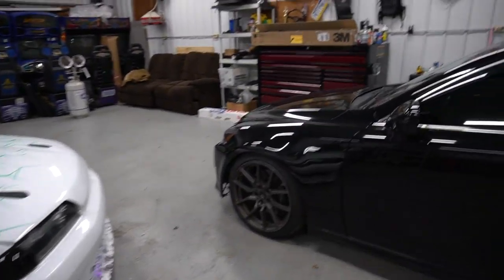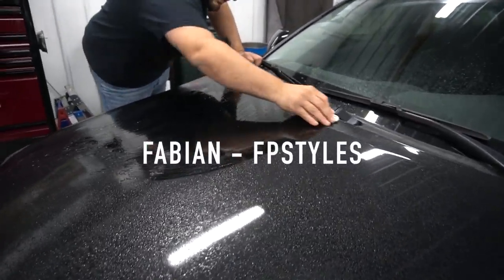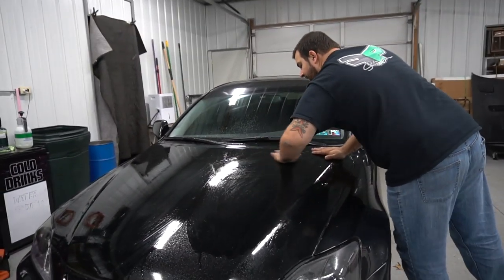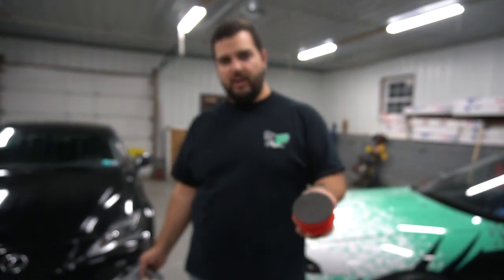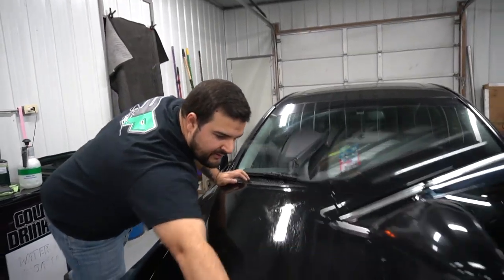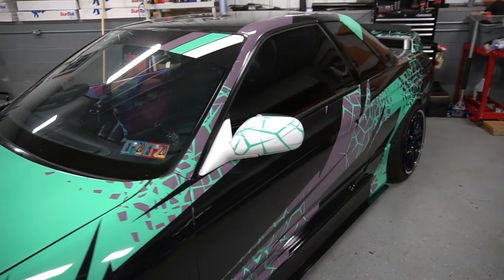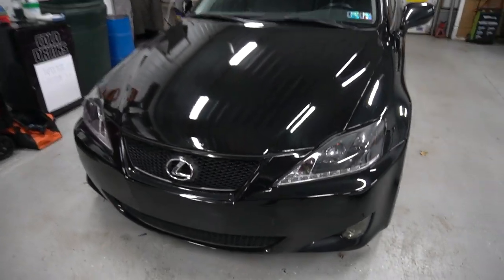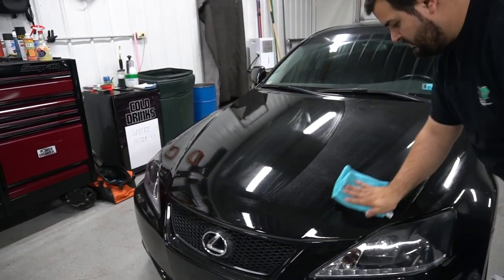Vinyl Wrapping My Hood - 2007 Lexus IS 350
In this episode of Marty Motoring, we visit Fabian at FPSTYLES to get my OEM hood wrapped in vinyl!